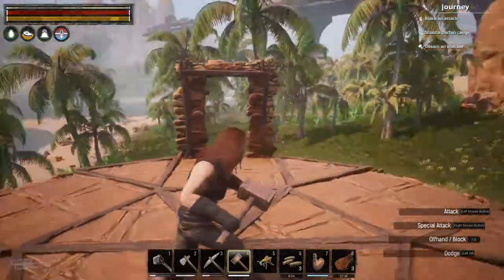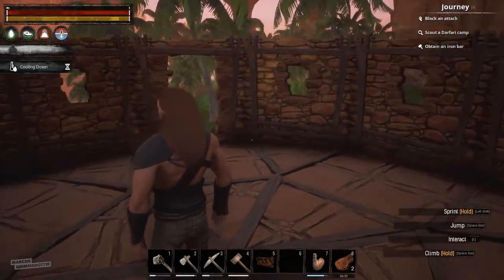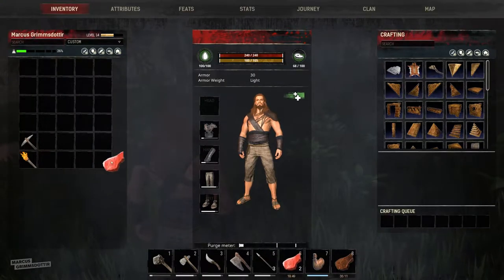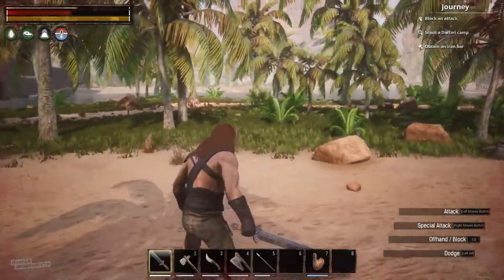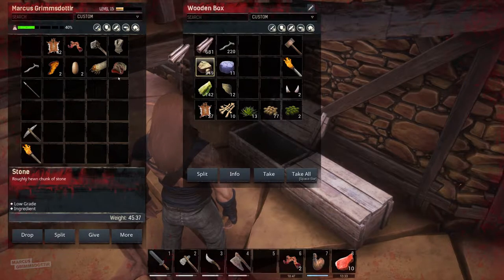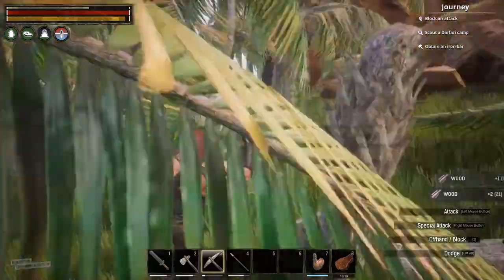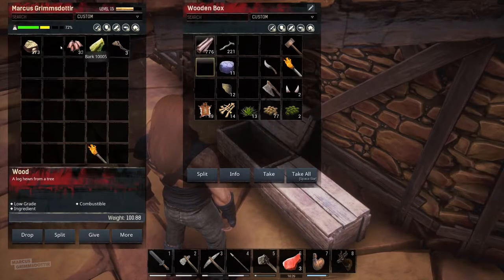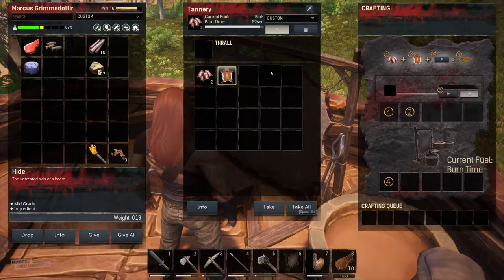Conan Exiles EP4 ""Exploration and Iron Broadsword"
Today we go out hunting! We need some hide and meat. Meanwhile we encounter several human encampments and weird little creatures to test our strength against. It's a good day to be in the Exile lands, that is for sure!